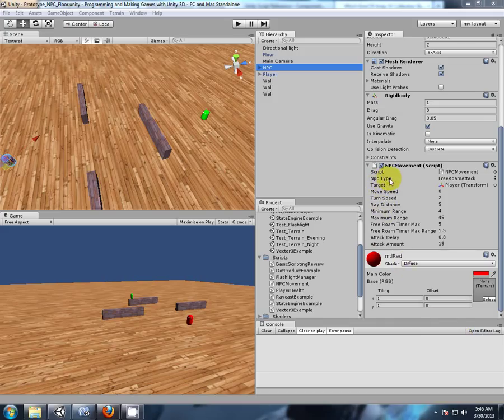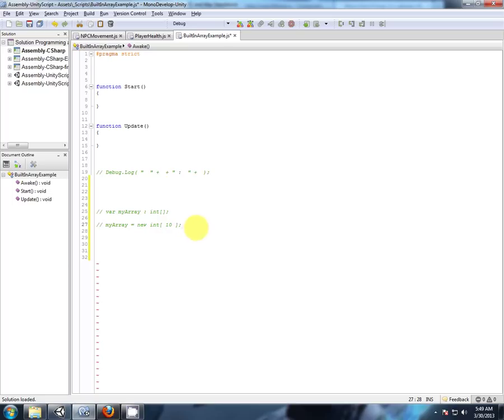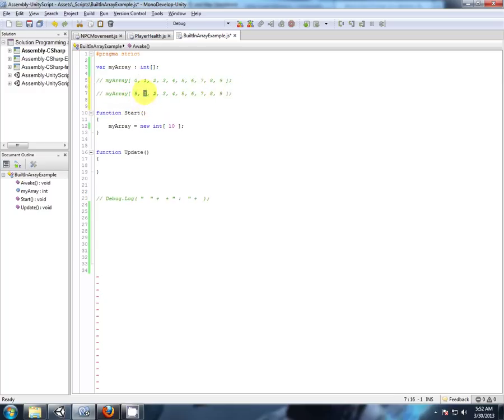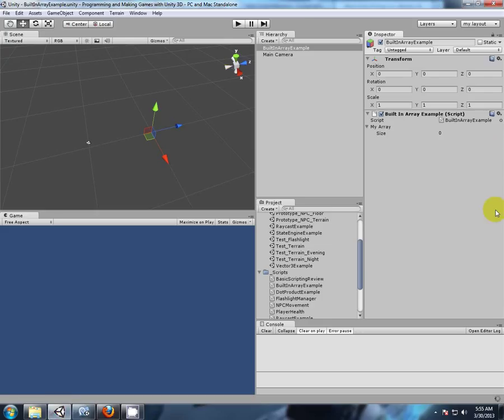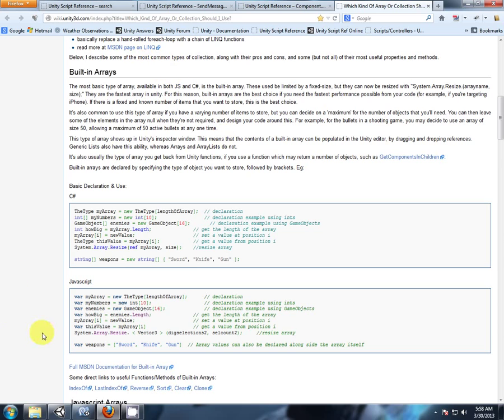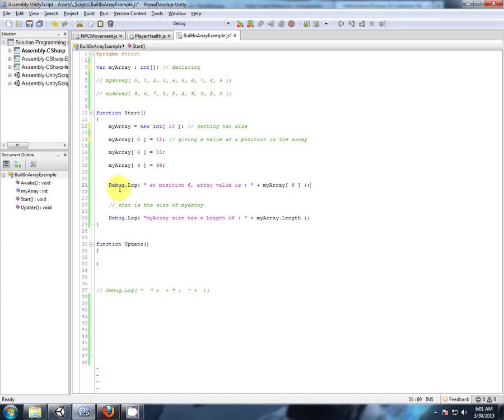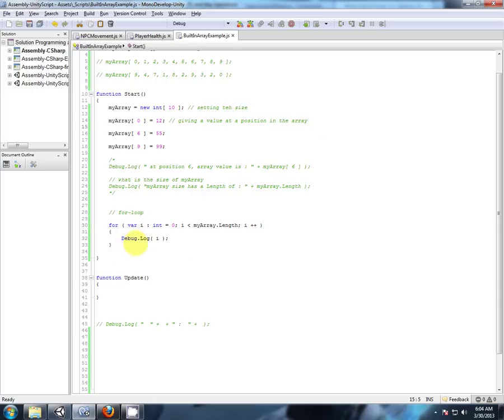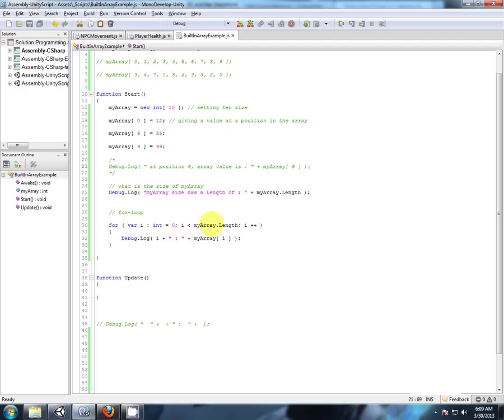113 _ Basic Built In Array 1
Introducing the Built-In Array. What is it, and how can it be used?